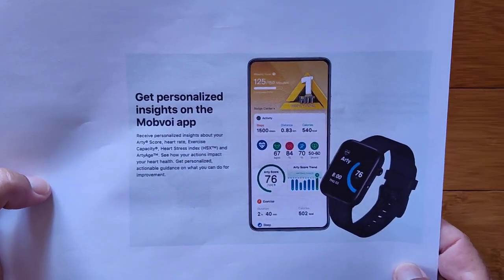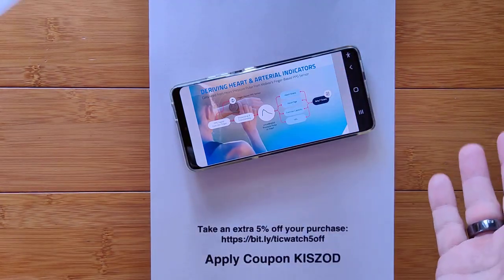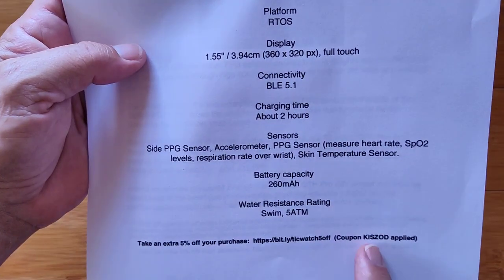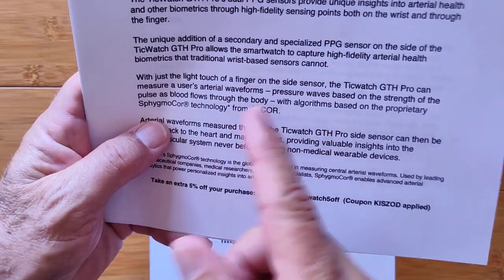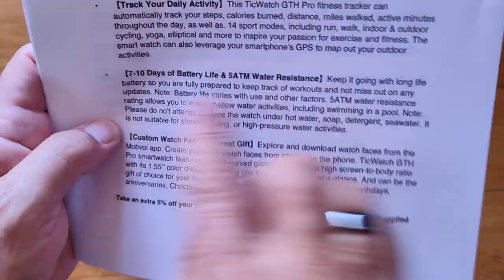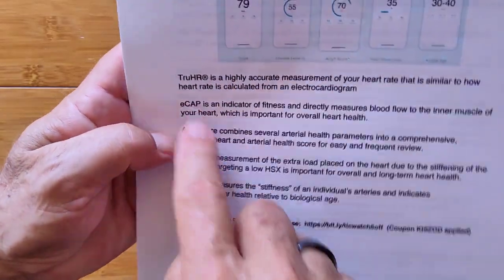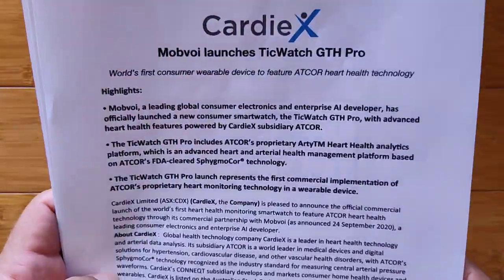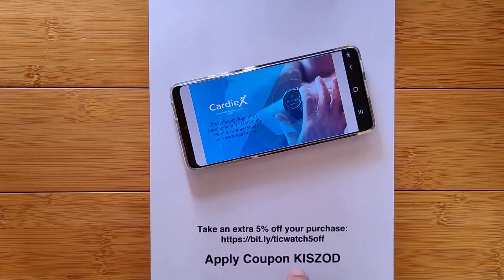Mobvoi TicWatch GTH Pro Smartwatch will compute “Heart Age” with FDA cleared SphygmoCor® technology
Use this Direct link to buy your Mobvoi TicWatch (including new Ticwatch PRO 5)

You can also buy your Ticwatch from Amazon and support SmartWatchTicks

DESCRIPTION
This is the new TicWatch GTH Pro has dual PPG sensors that provide unique insights into arterial health and other biometrics. The addition of a secondary and specialized PPG sensor on the side of the TicWatch GTH Pro allows it to capture high-fidelity arterial health biometrics that traditional wrist-based sensors cannot. With just the light touch of a finger on the side sensor, the Ticwatch GTH Pro can measure a user’s arterial waveforms – pressure waves based on the strength of the pulse as blood flows through the body – with algorithms based on the proprietary SphygmoCor® technology from ATCOR. Arterial waveforms measured through the Ticwatch GTH Pro side sensor can then be traced back to the heart and major arteries, providing valuable insights into the cardiovascular system never before seen in non-medical wearable devices.

The data gathered from the watch appears on the Mobvoi app and the Arty Heart Health platform compiles the metrics into these five key points of heart health analysis:
 •Arty Score – a general score on overall heart and arterial health;
 •eCAP (Exercise Capacity) – which is a measure of healthy blood flow to the heart muscles;
 •ArtyAge – an estimated “age” of the arteries based on arterial stiffness;
 •HSX (Heart Stress Index) – a measure of stress on the heart; and
 •TruHR – a highly accurate medical grade heart rate measurement similar to an electrocardiogram.

The TicWatch GTH Pro is the first integration of SphygmoCor® heart health technology into a wearable device and has been the result of a significant two-year collaboration with Mobvoi. The “Arty Heart Health” platform incorporates unique arterial biometrics and heart health insights based on the 20-year legacy of the CardieX ATCOR subsidiary in partnering with global research organizations, pharmaceutical companies, and leading clinical practices. Combined with Mobvoi’s own smartwatch metrics, the Arty Heart Health platform gives users easy-to-understand insights into their overall wellness and cardiovascular health.

SMARTWATCH RESOURCE CENTER:  Apps for Android smartwatches, free watch faces, and more:

TinyURL.com/AndroidWatches